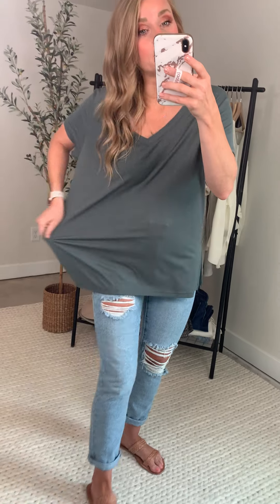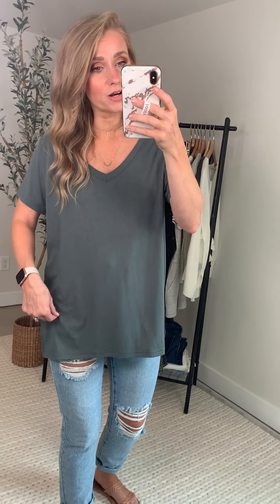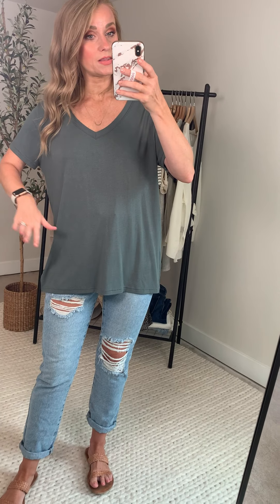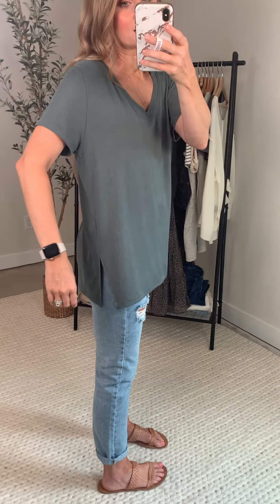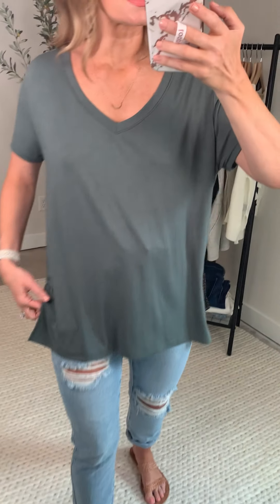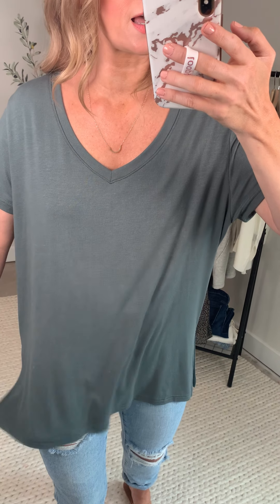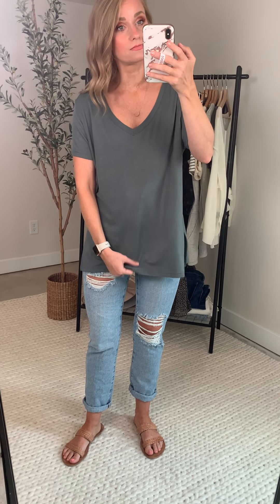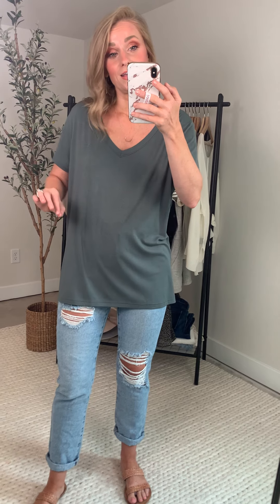Jennifer Tunit Tee Try On (S/M)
Go ahead and apologize to your family that you're going to be wearing this comfy tee every day. Warning: the Jennifer Tunic Tee might just be the softest tee we have ever laid our hands on. The Jennifer features a modest v neck and slits on both sides, keeping her cute and practical for all day wear. Plus the loose fit and short sleeves make her the perfect transition piece between seasons. She has given your favorite tee an upgrade and we are here for it! Available in teal green.